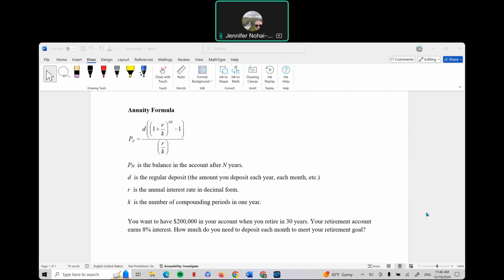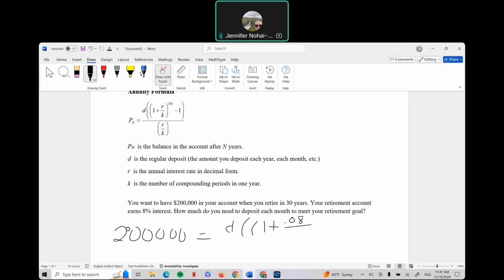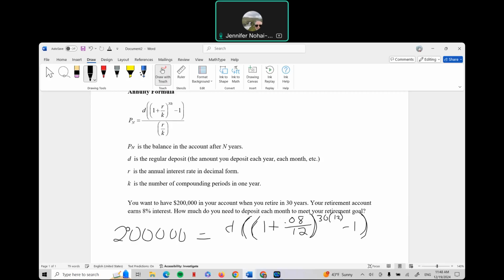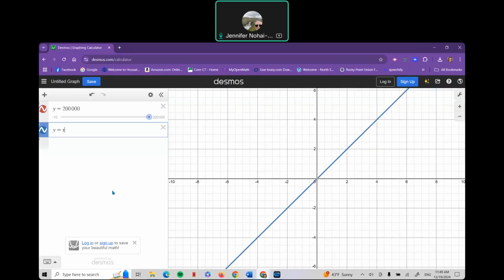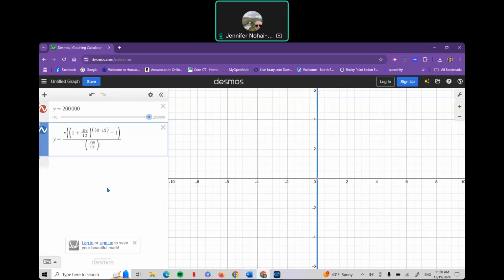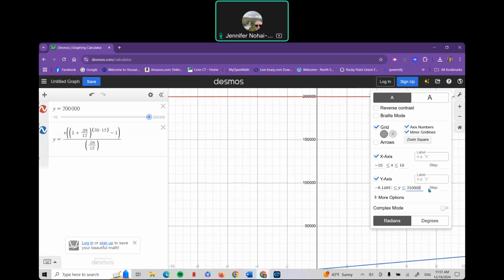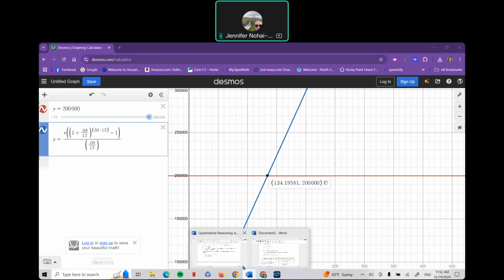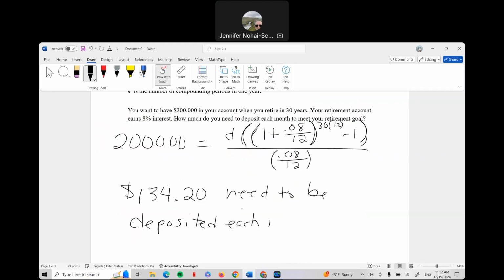2.6.4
retirement deposit problem